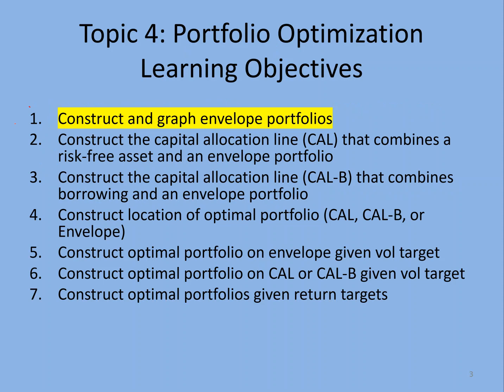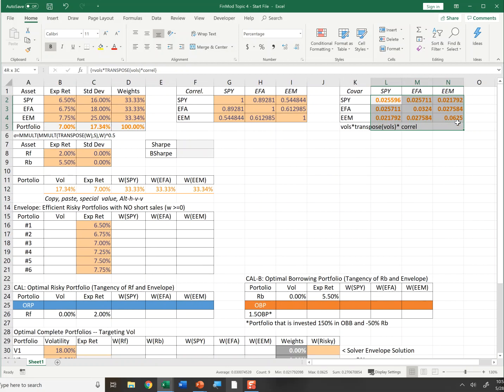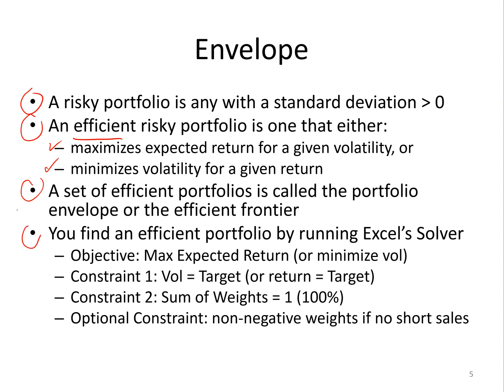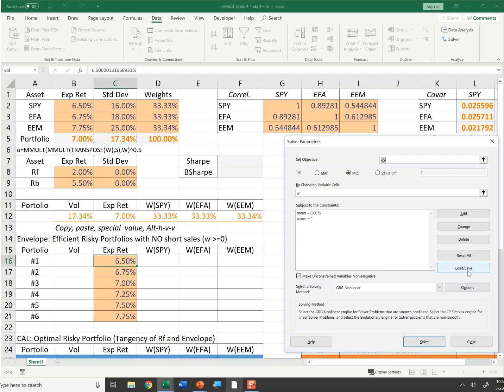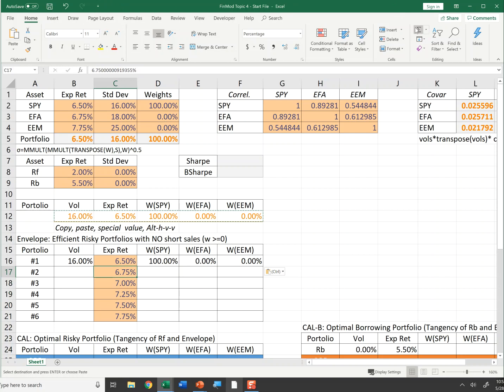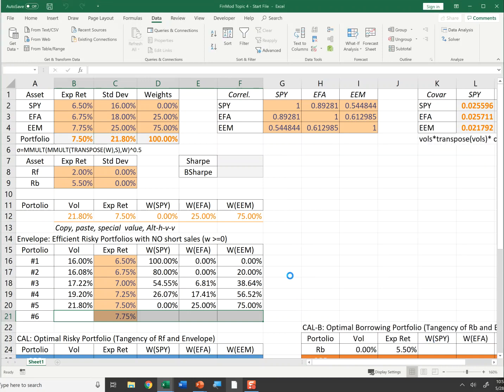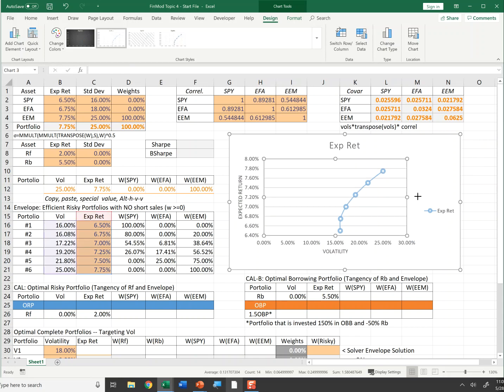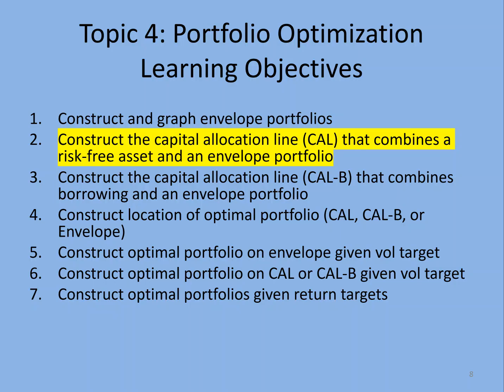AdvFinMod Topic 4 Section 1 Contructing an Envelope with No Short Sales